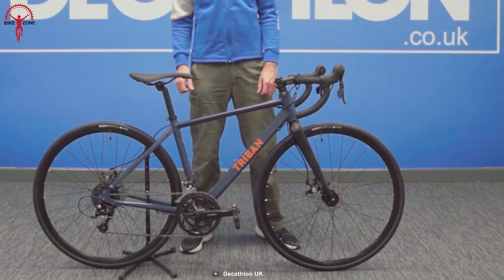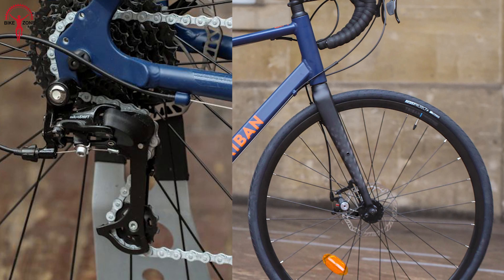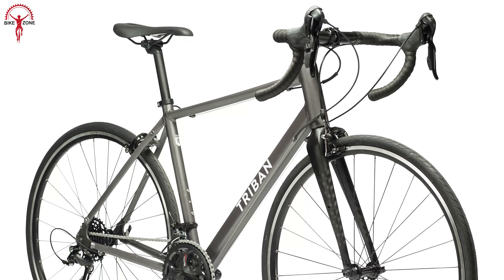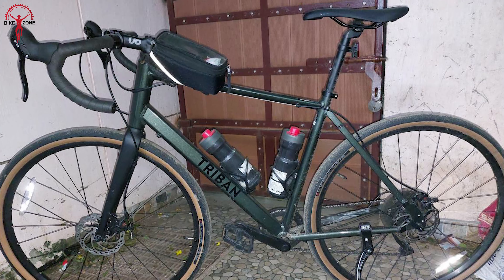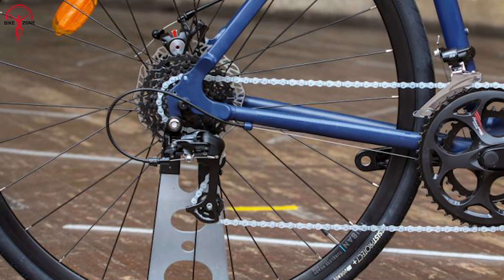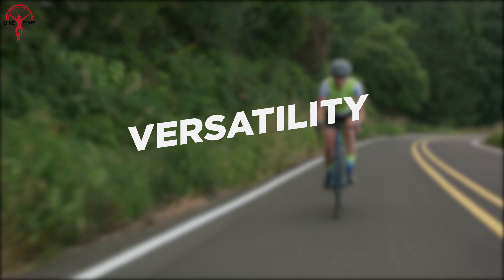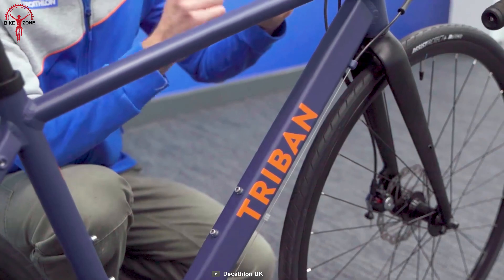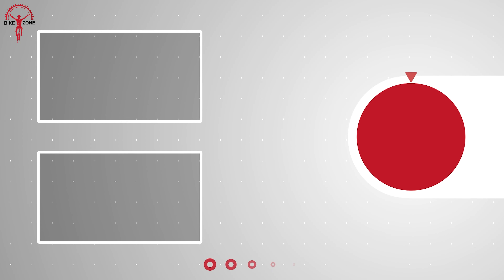Best Road Bike Under $500! The Triban RC120 | Best Budget Triban Bike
Most city commuters choose an affordable road bike to make a cost-effective investment in their cycling journey. That's why Decathlon has introduced the Triban RC120 with a budget-friendly price tag. So, here's a video on this $500 road bike!

00:00 : Intro
00:51: Cycling Comfort
02:28: Cycling Comfort
03:46: Horrendous Gear Shifting
04:53: Versatility
05:40: Final Words